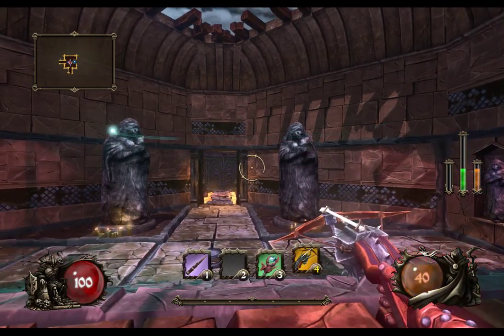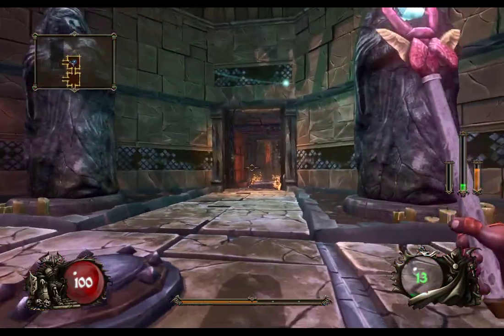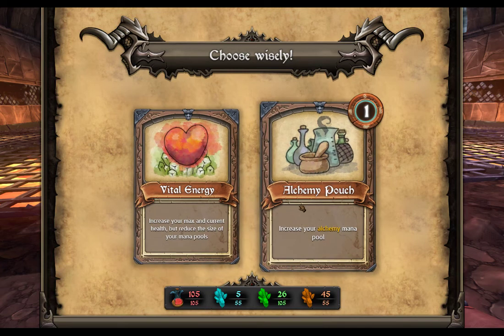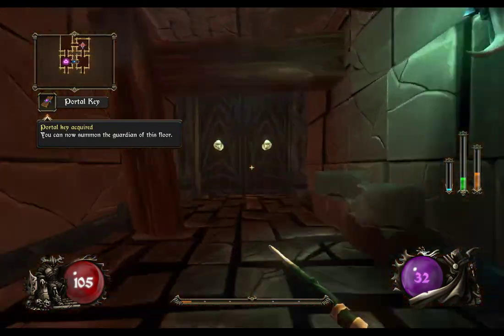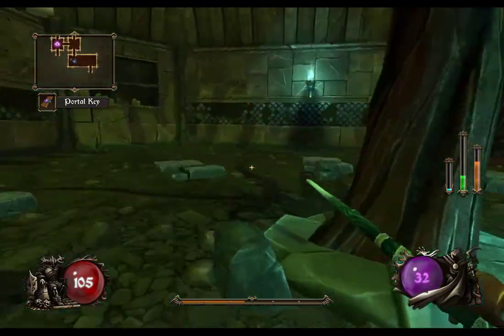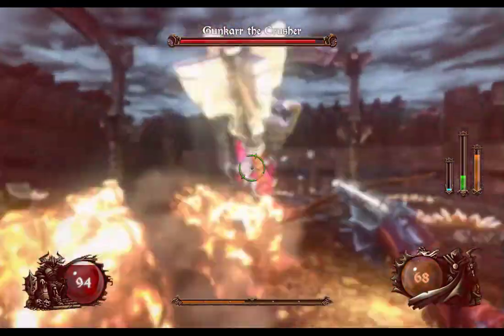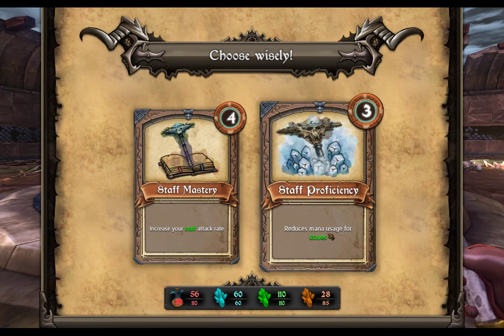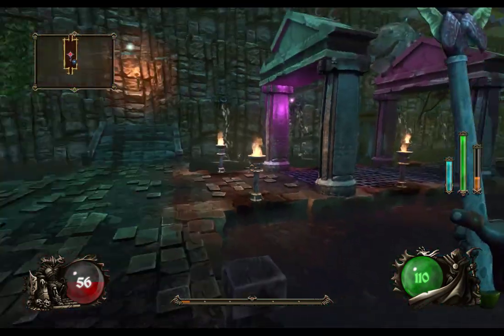Zigg Episode 1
Ziggurat for PC... let's play video